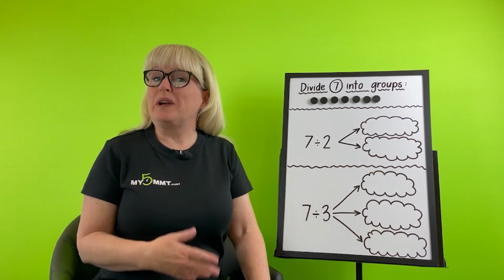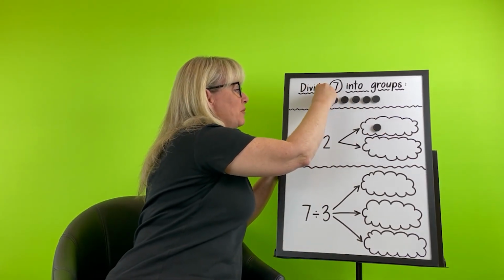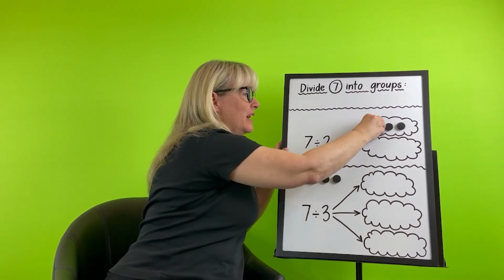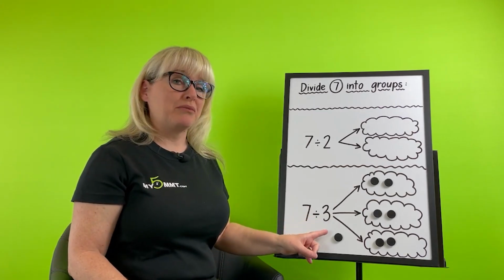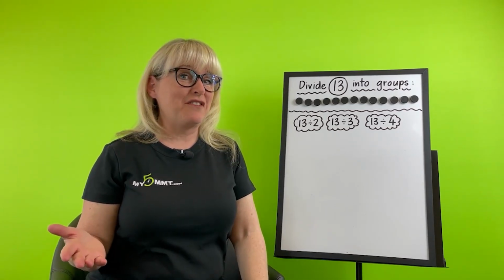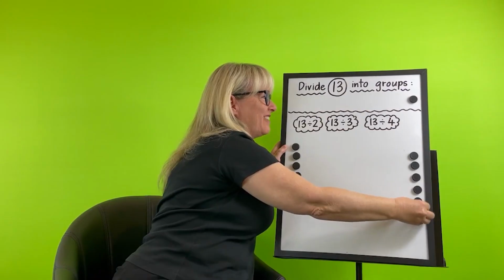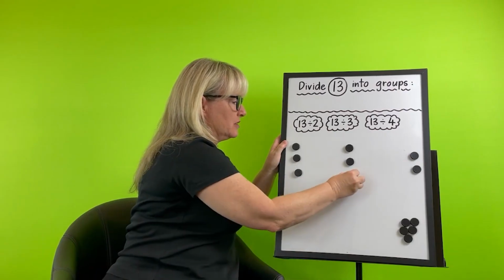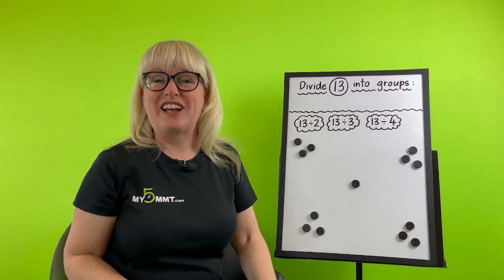How to explain division with remainders to my child in Year 1 or Year 2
Give your child the tools to understand division with remainders and turn tricky problems into simple solutions.